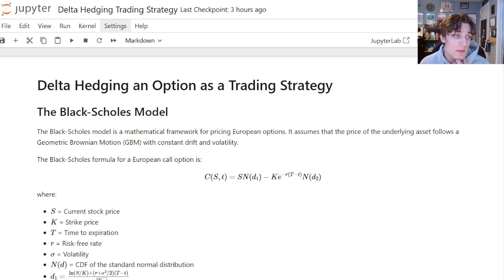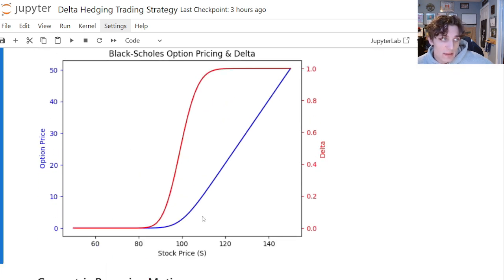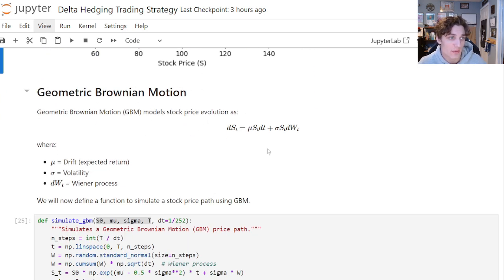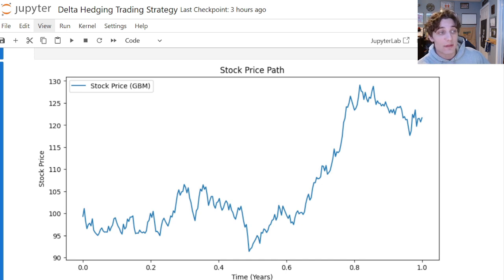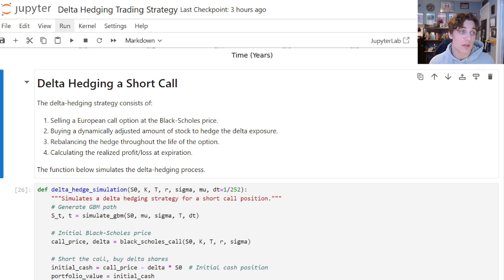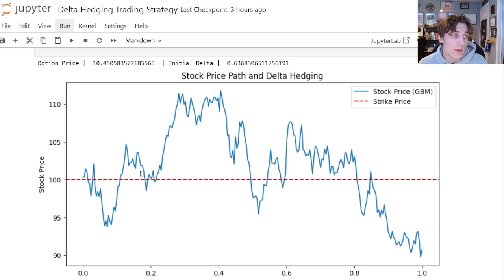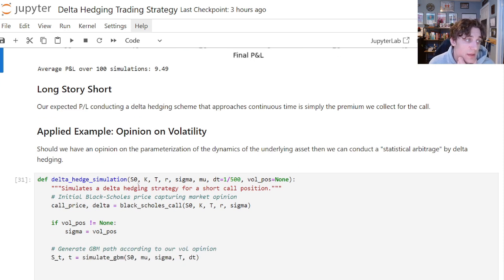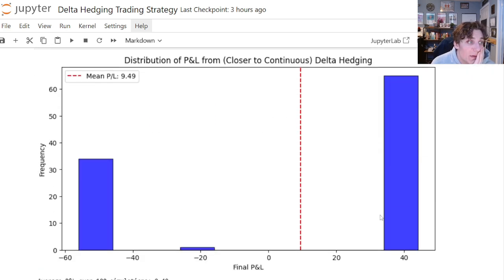Delta Hedging and Black-Scholes Prices